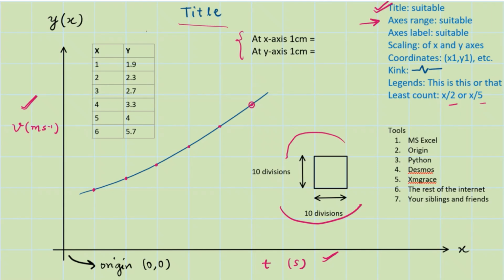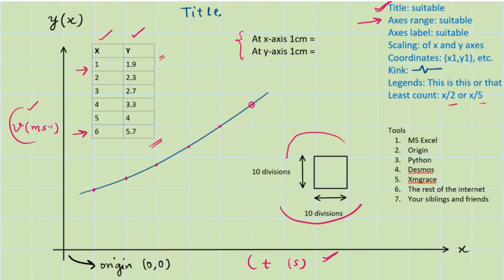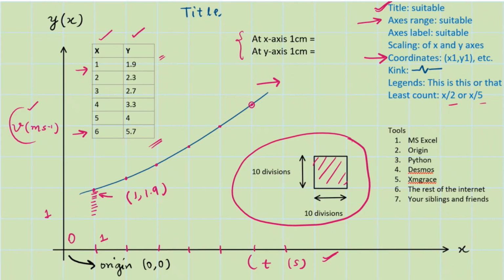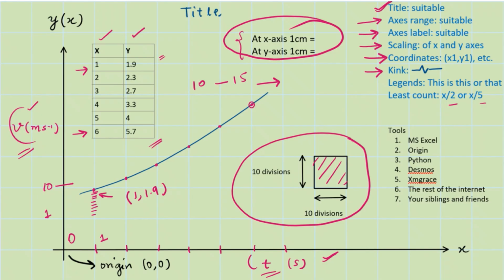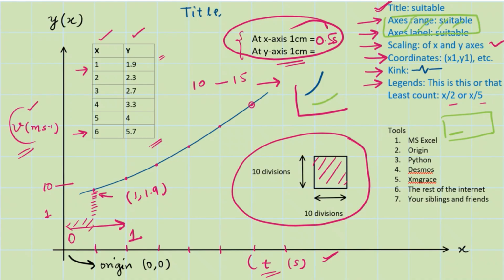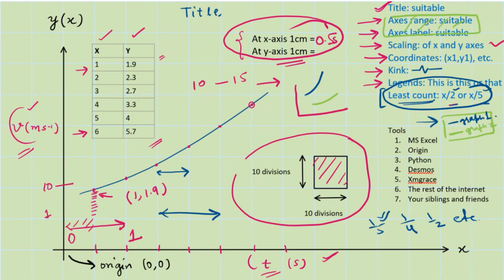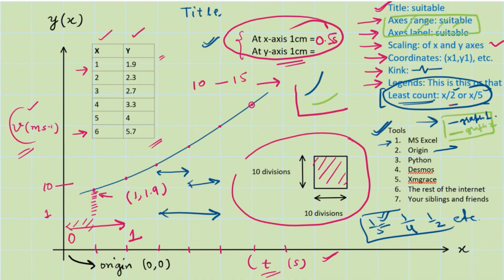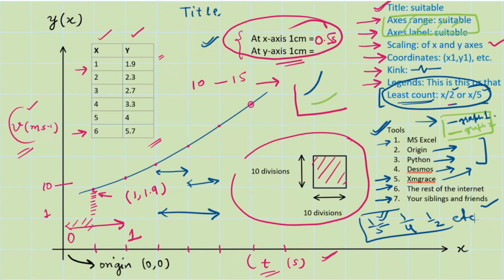Plotting a graph manually and some other stuff.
This is about sketching simple graph and other available tools that serves the same purpose.